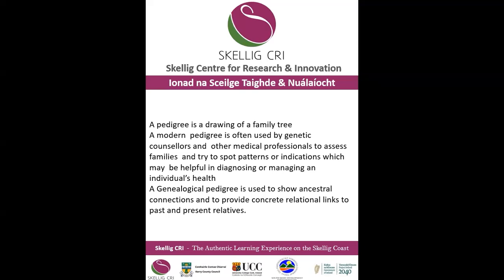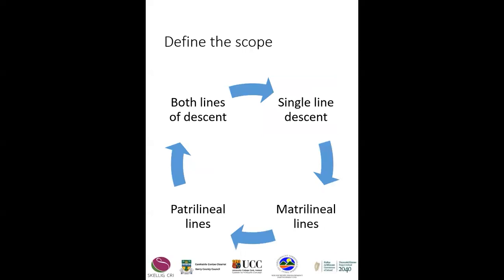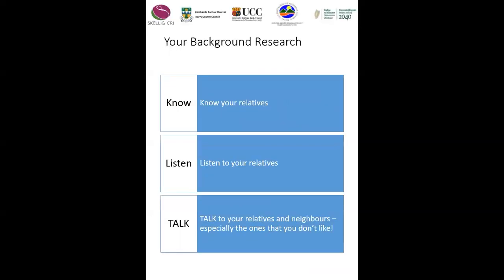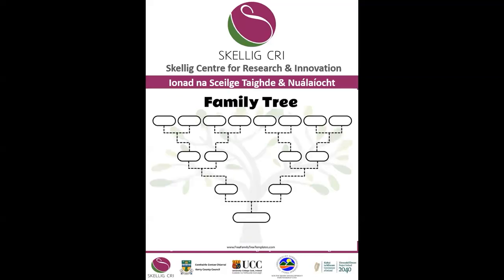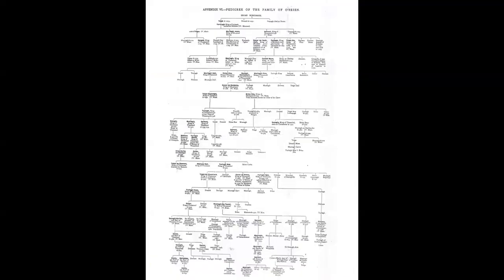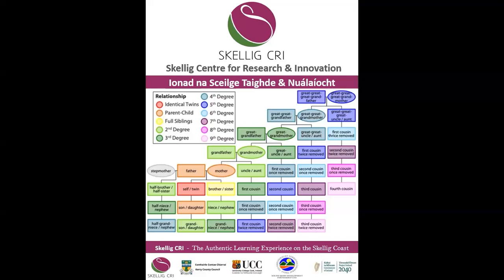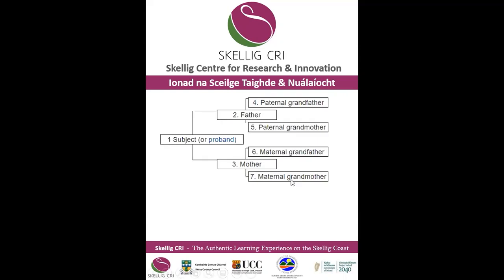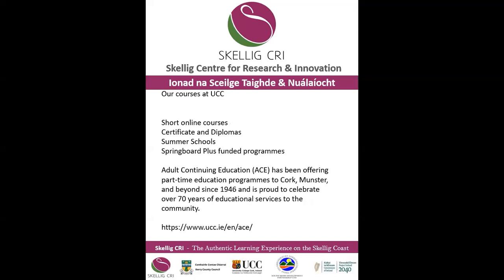How to Draw Your Family Tree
In our introduction to genealogy, we explore how to draw your family tree. Throughout the ages, family tree creation has been deemed an intrinsic part of devising family legacies. This short workshop introduces some core tenets and critical components of the legacy of family tree creation.